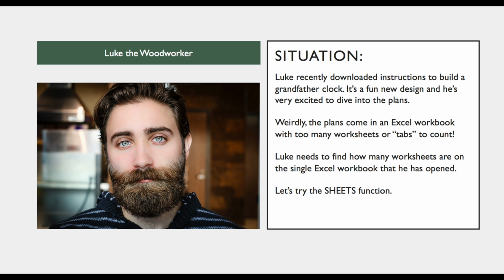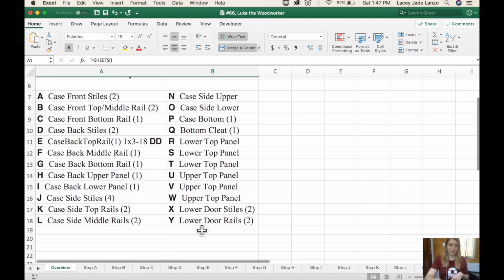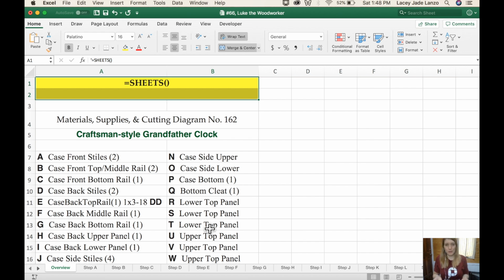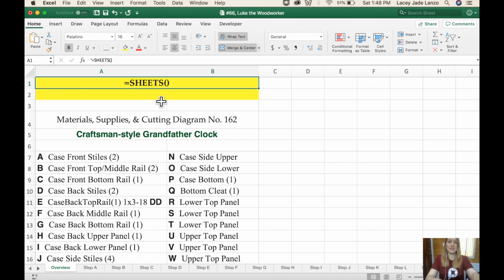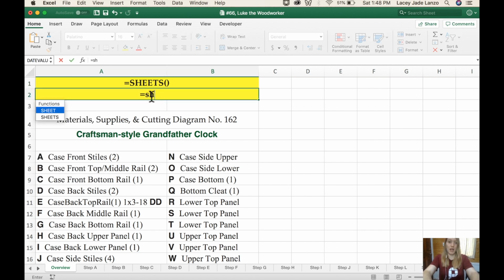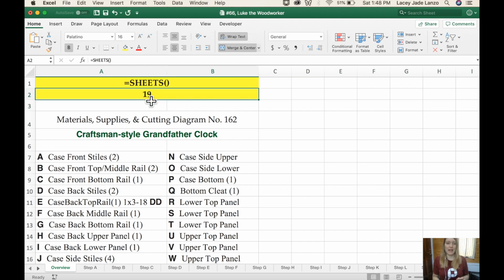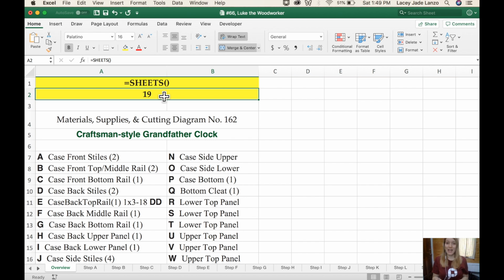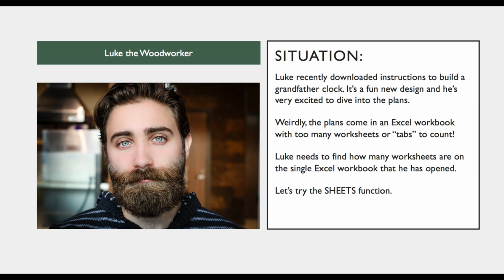Learn to Count the Tabs on a Workbook using the SHEETS Function with Luke the Woodworker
In this video, you will learn about the SHEETS function with Luke the Woodworker.